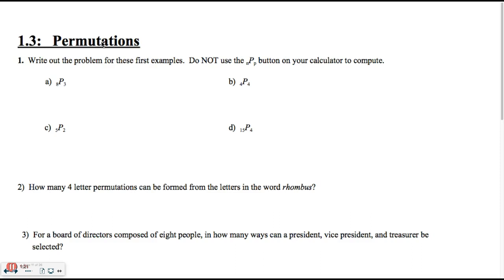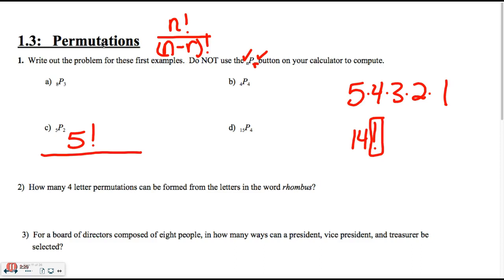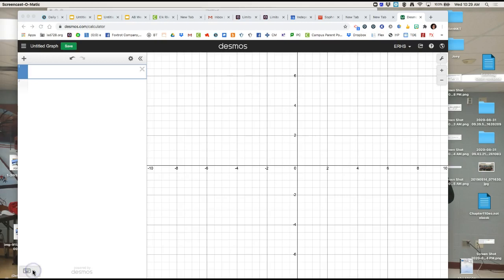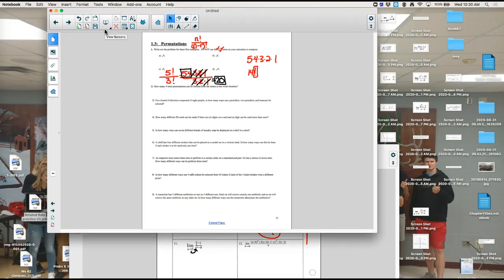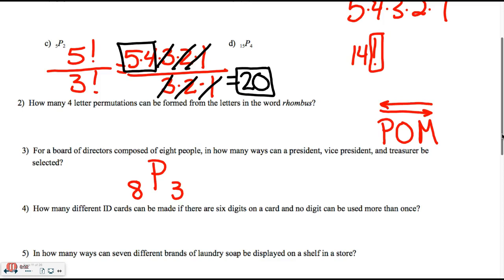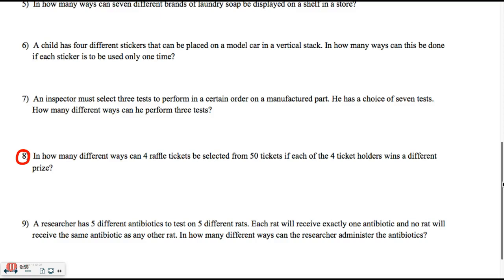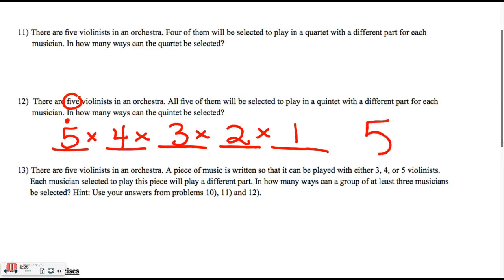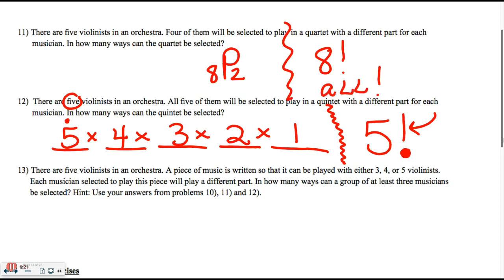1.3 Homework Help